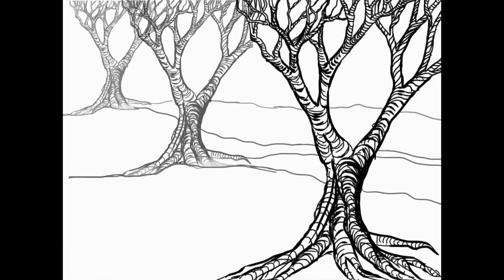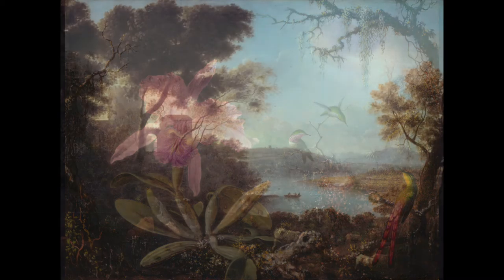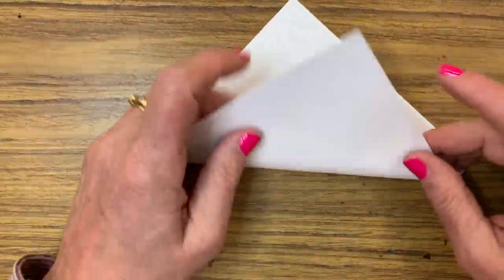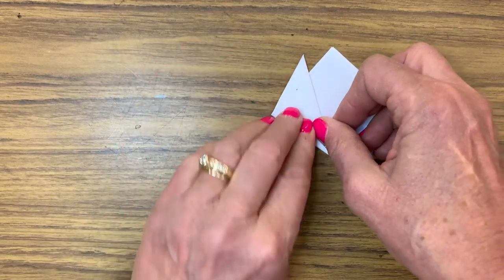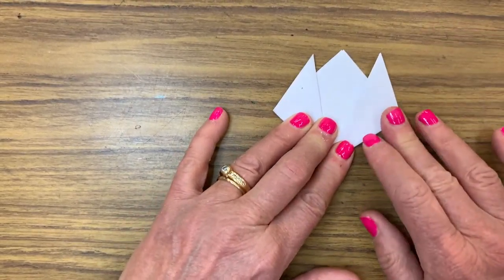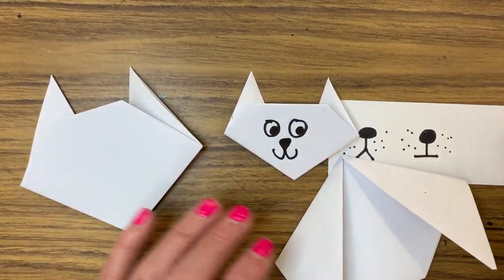Cat or Dog Origami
I can create space in an artwork through the use of foreground, middle ground, and background while working on a flat piece of paper.

-Origami (折り紙) -  The art of paper folding, which is often associated with Japanese culture. The goal is to transform a flat square sheet of paper into a finished sculpture through folding and sculpting techniques without using  glue, cuts or markings on the paper.

-Foreground - Closest to the viewer the objects appear to be larger.
-Middle Ground - Between the foreground and the background.
-Background - Farther away they are much smaller in size, duller in color, and contain less detail .
Space - Is one of the basic Elements of Art. It refers to the distance between or the area around and within shapes, forms, colors and lines. Space can be positive or negative. It includes the background, foreground and middle ground.